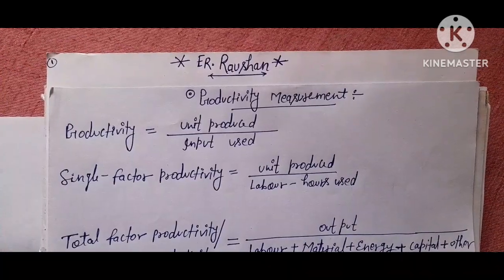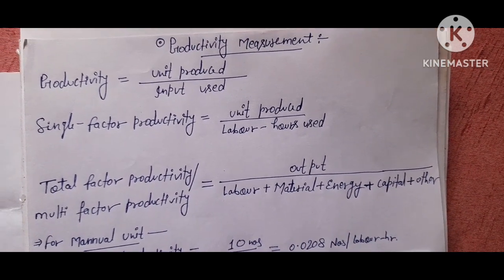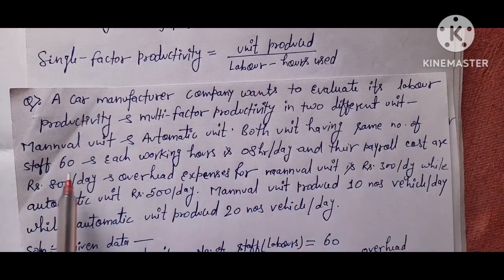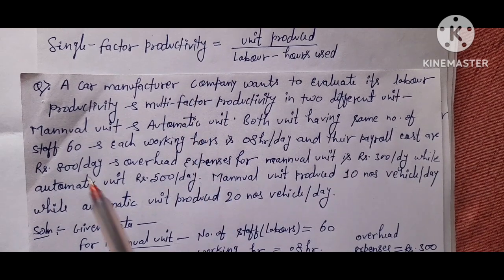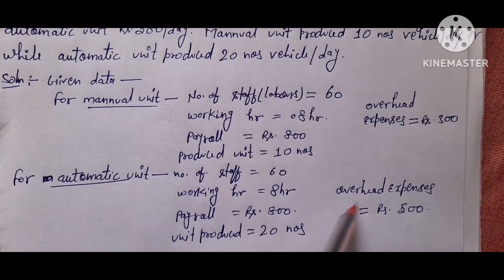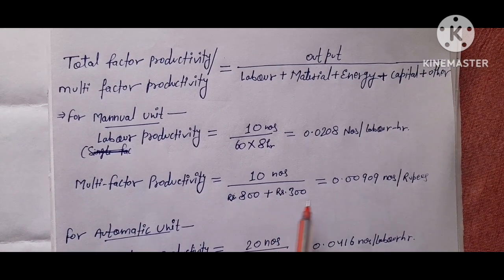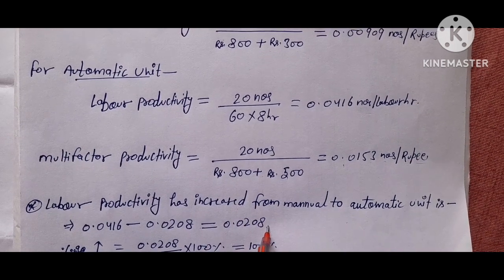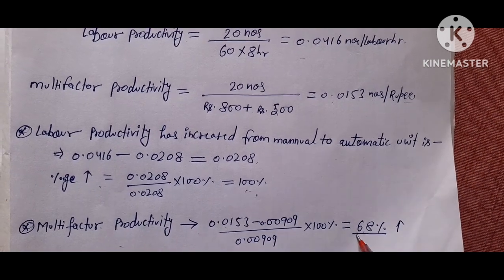Calculation of Productivity by single factor and multifactor